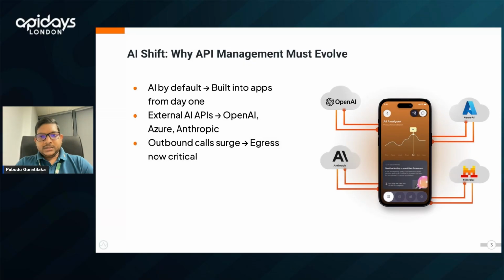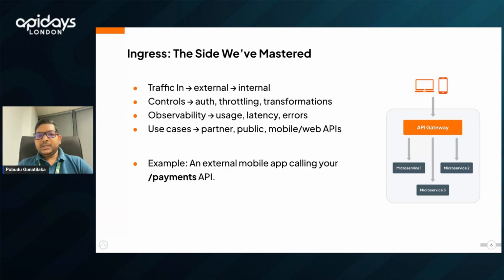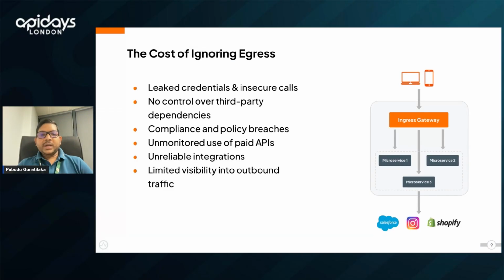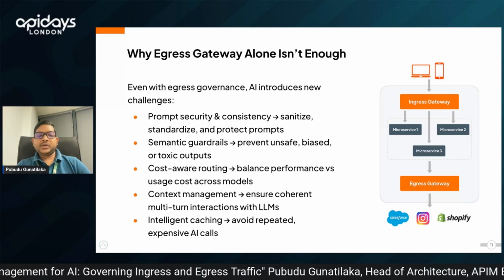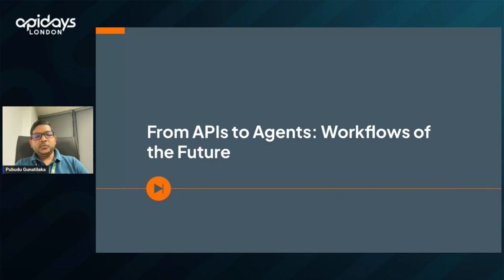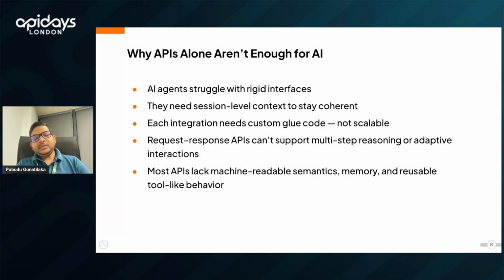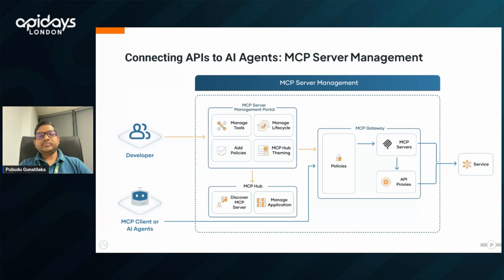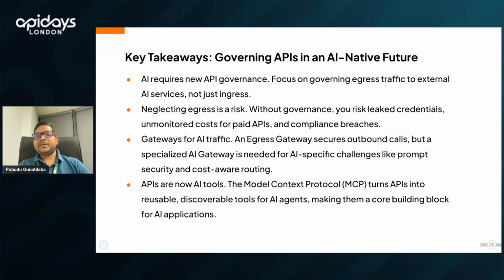Apidays London 2025 - API Management for AI: Governing Ingress and Egress Traffic.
Apidays  London,
22 & 23  September,  2025 -

API Management for AI: Governing Ingress and Egress Traffic
Pubudu Gunatilaka, Head of Architecture, APIM BU at WSO2